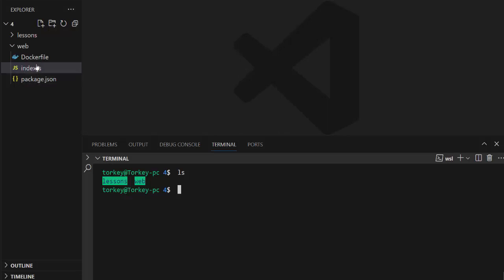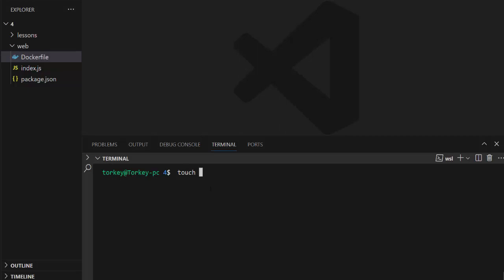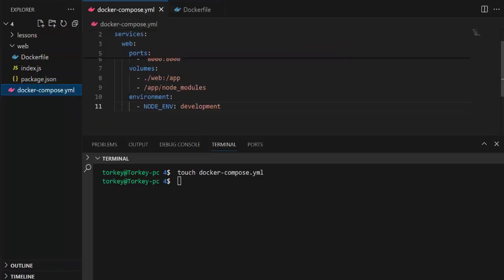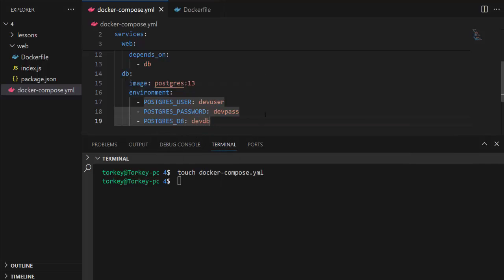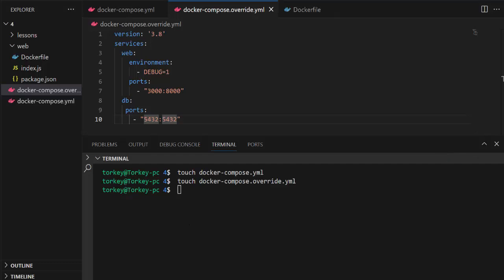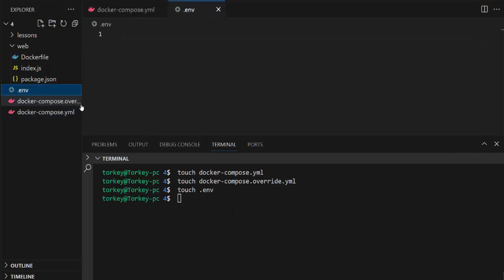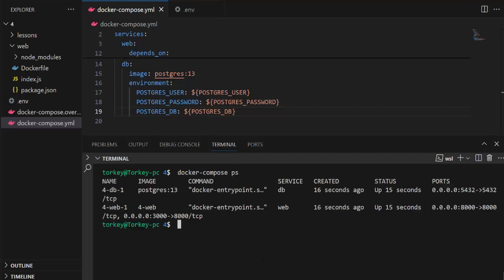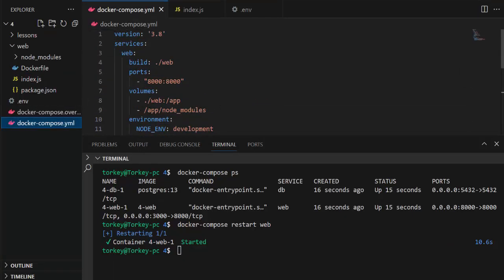Setting Up a Development Environment with Docker: Hands-On